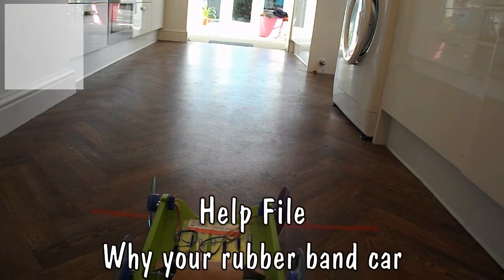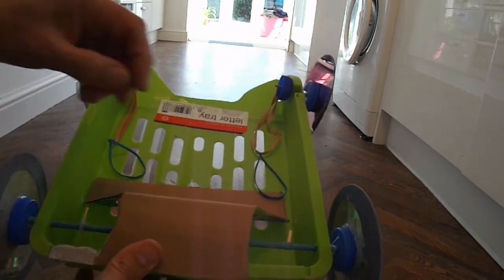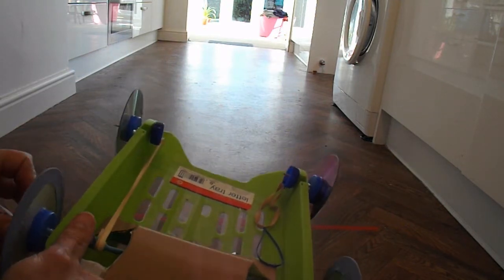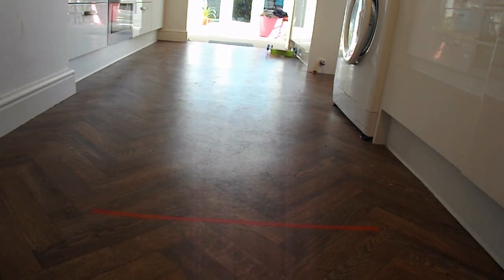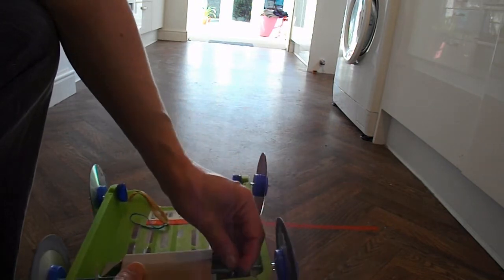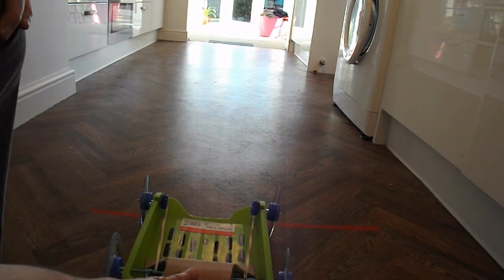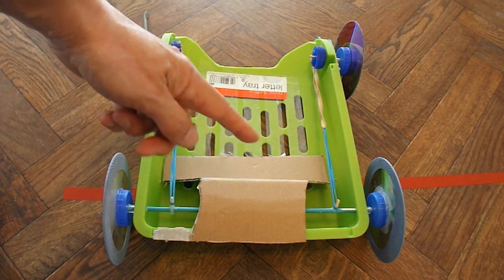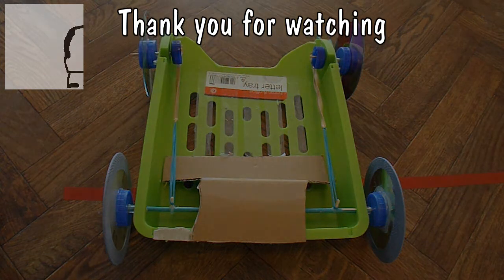Help File - Why your rubber band car turns left or right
I often get asked why a rubber band car is not travelling straight. Here is one possible reason.

If you are bending the axle forwards close to the left wheel it turns that wheel towards the left, but it also turns the right wheel towards the right, the distance from the point of the bend is closer to the left wheel so it turns it further.
Bending the axle from the central point means both wheels are turned outwards an equal amount so the result is the car runs straight, but less efficiently than if the axle was stiff enough to prevent it bending.
Pointing the back left wheel left, turns the front of the car right. It is all a bit counter intuitive unless you draw it out, or you just accept that is what happens from observation.

Main components
Letter tray
4 CDs/DVDs
8 plastic bottle tops
Wooden dowels or bbq skewers
ball pen tubes or similar plastic tubes
rubber bands - you may need string to extend them

Main Tools
Hot Glue Gun
Sharp knife
Drill